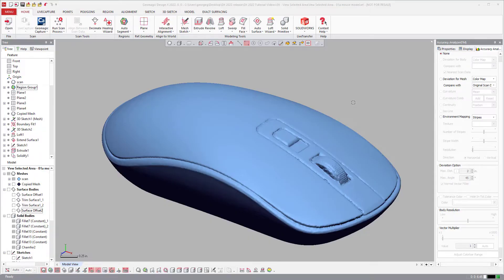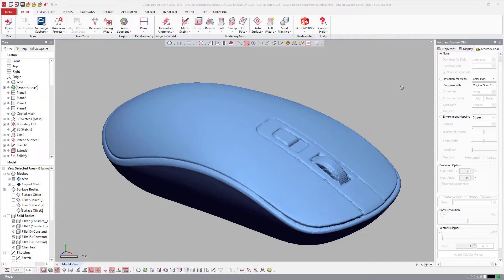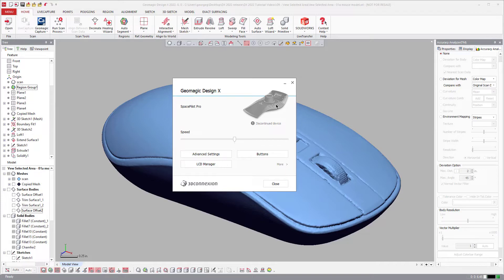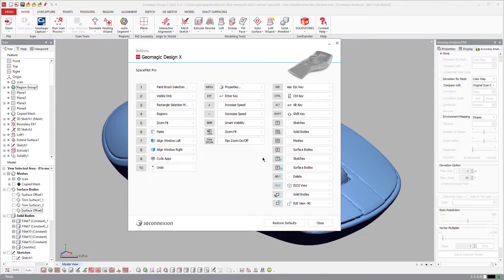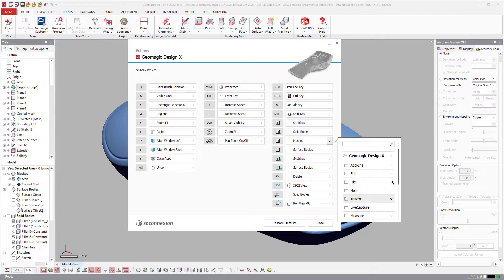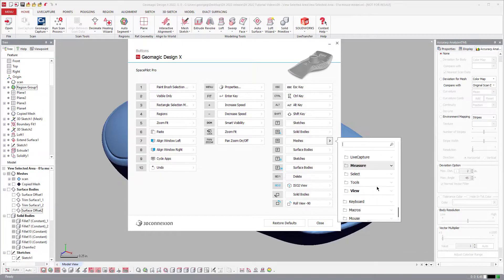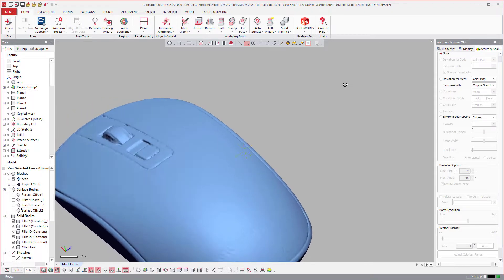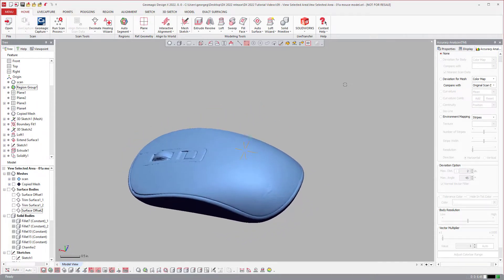Design X 2022 Tutorial 09 - 3d Mouse 3D Connexion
New features in Geomagic Design X 2022.0.0 were made to deliver more efficient, and new workflows for complex designs. They also improve the speed of modelling today's more common and challenging parts. This release also includes major enhancements and various bug fixes to make your experience easier.

YOU CAN NOW CONFIGURE 3D MOUSE SETTINGS FOR GEOMAGIC DESIGN X IN THE 3DCONNEXION APPLICATION.